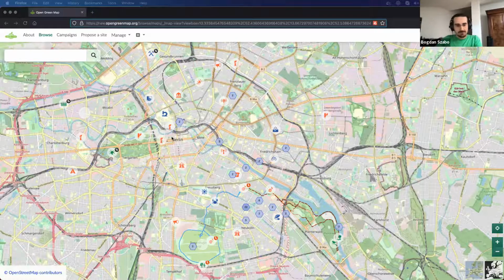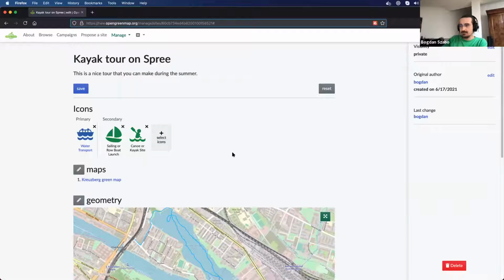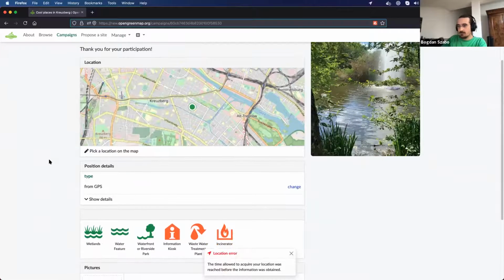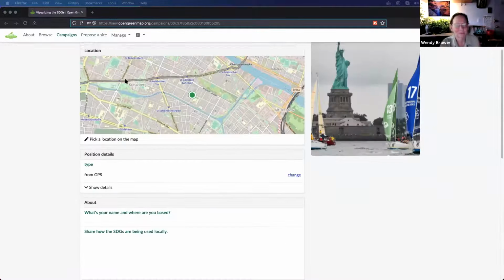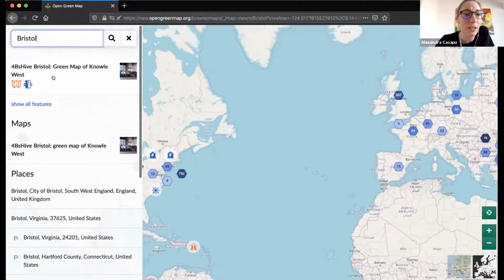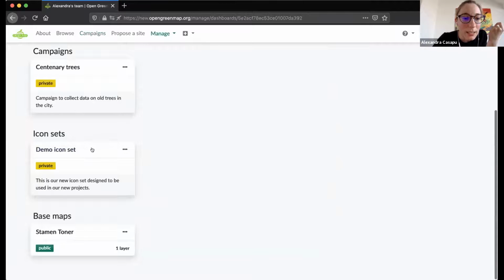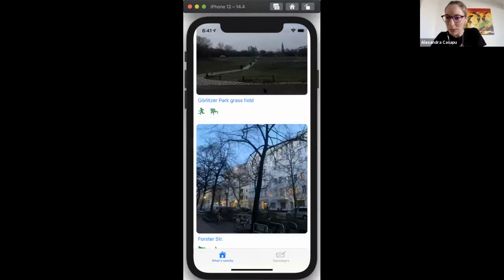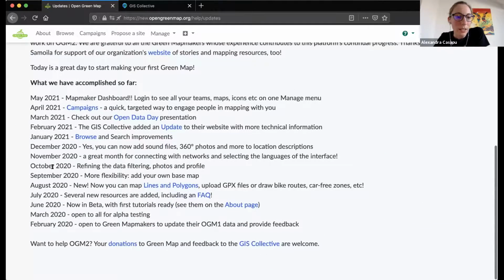OGM2 Demo + new features - 17 June 2021 with the GIS Collective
This demo starts with the basics, including adding a route by uploading a GPX file (made during a kayak tour). New features introduced include:
- search refinements
- mapmaker dashboard
- sneak preview of the App!
- more!
Kudos to Bogdan Szabo and Alexandra Casapu of the GIS Collective and to the Green Mapmakers from Canada, Cuba, Malaysia, Romania, Scotland and the USA for joining this discussion.